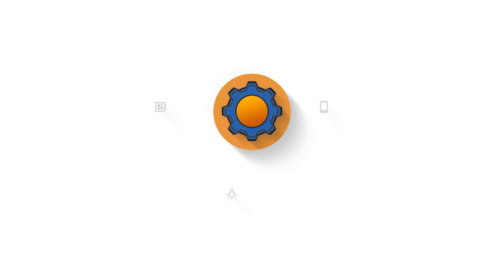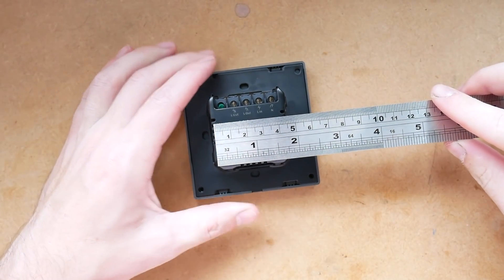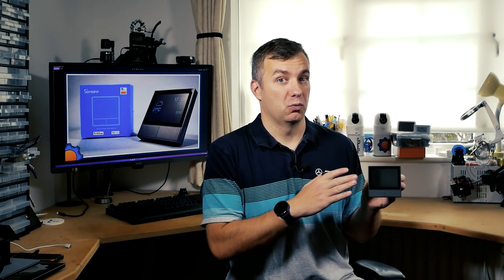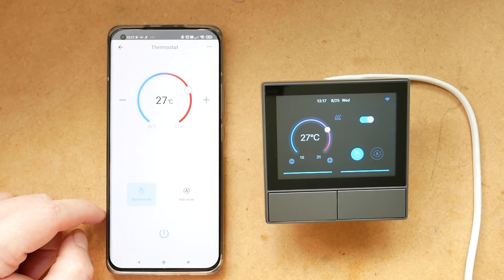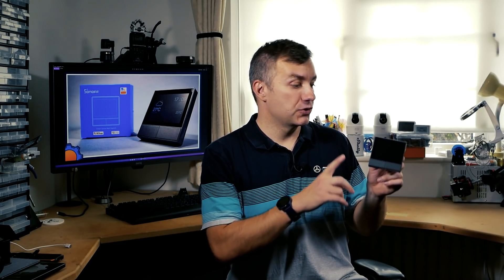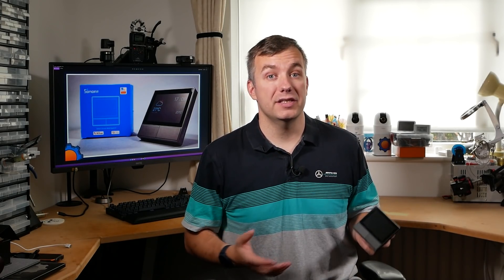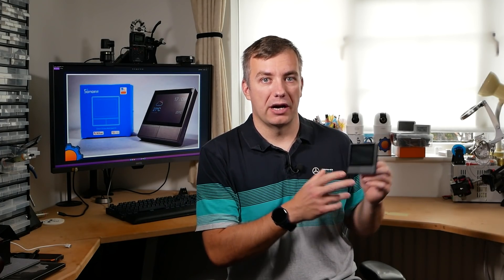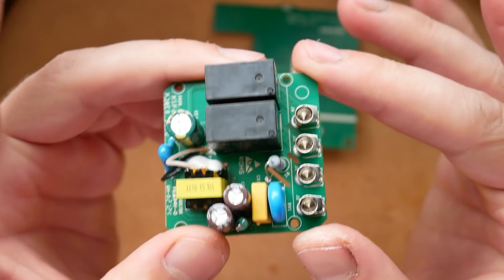Is this the future of automation?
INFO:
I got access to a very early look at the NSPanel from ITEAD.  A completely new take on how a wall light switch should look like! Is this the new future of automation?

1:00 - Sonoff NSPanel overview
2:45 - Sonoff NSPanel functions
8:00 - inside Sonoff NSPanel

Rasmus Engell H, Nis L, Ha-Dida, Herik A, Daniel G, Leroxy, Nodle, Marta H, Natasha W, Grigory, David G, Dane M, Kim B